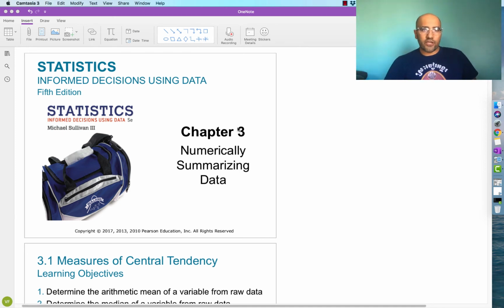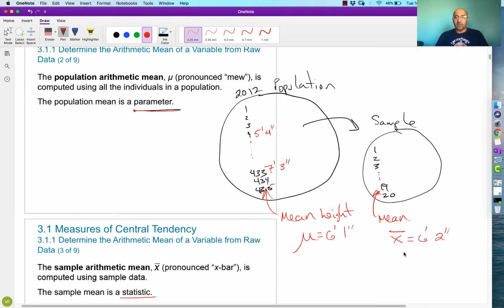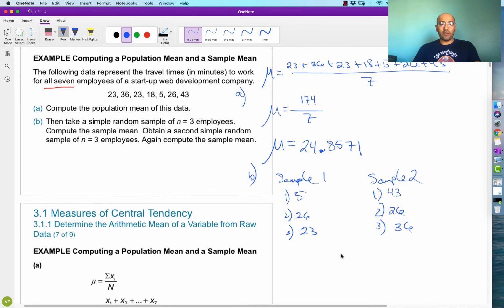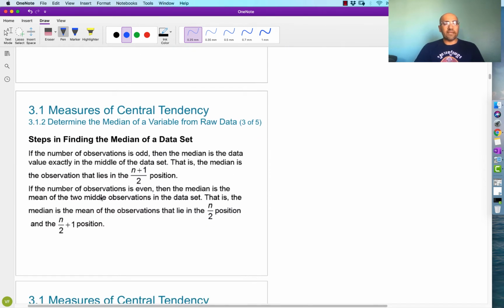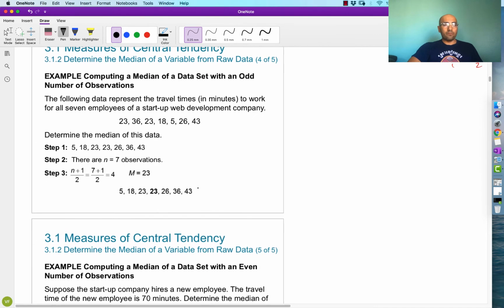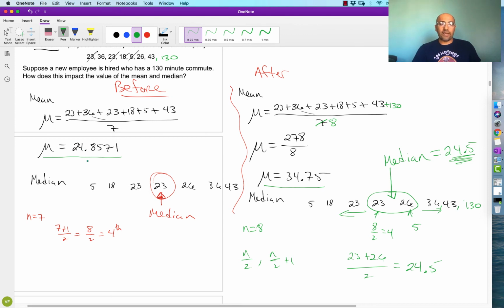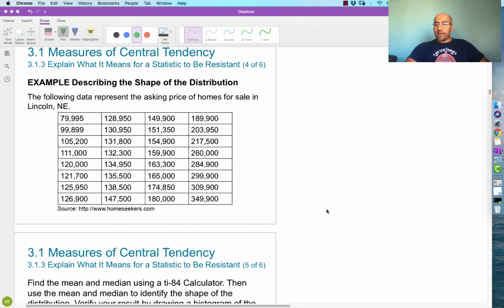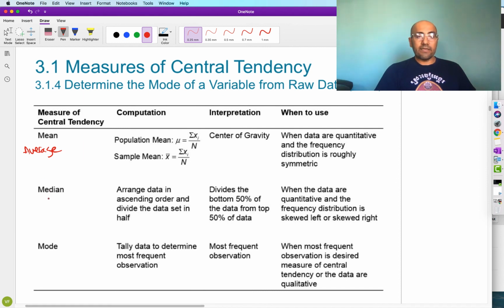Day 4, Statistics, Day , Sec 3.1